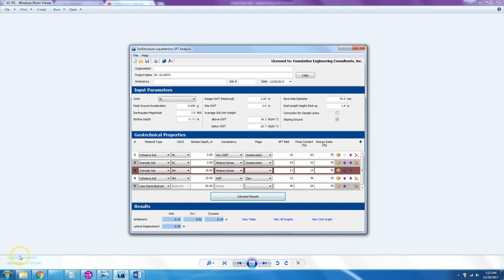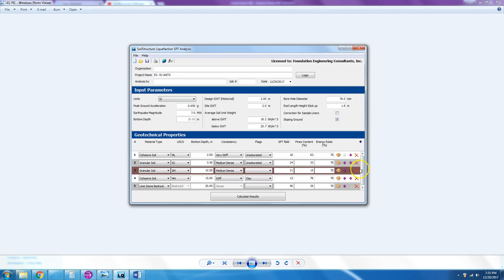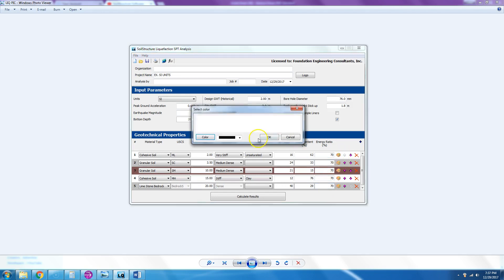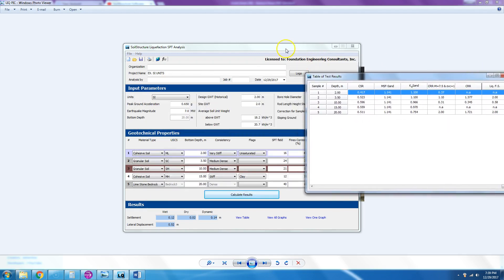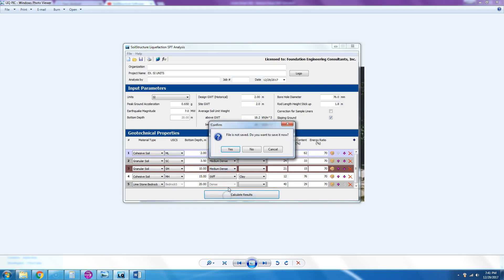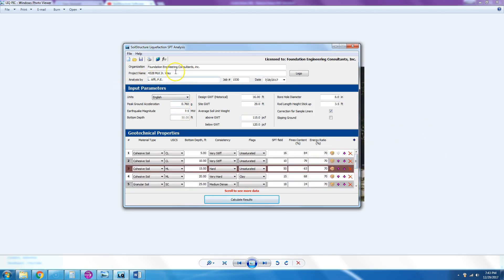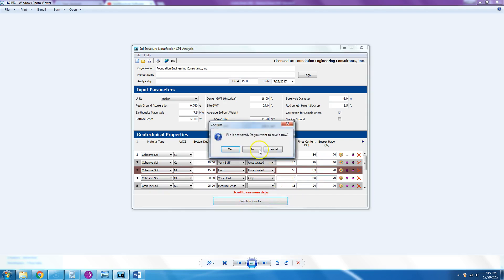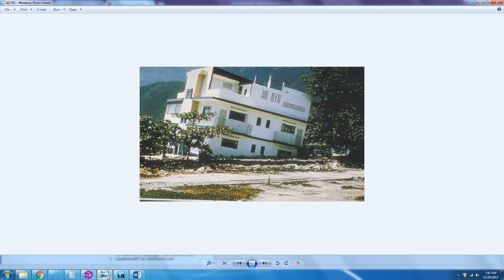SoilStructure Liquefaction Analysis Software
SoilStructure Software has LiquefactionSPT Software. It can handle SI units & English units. It performs liquefaction analysis, dynamic settlement and lateral displacement calculations.